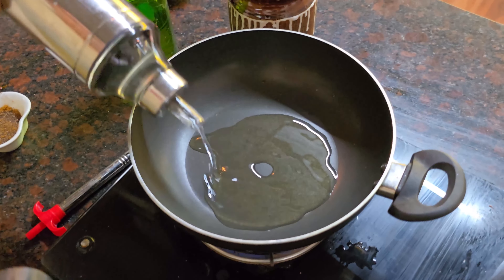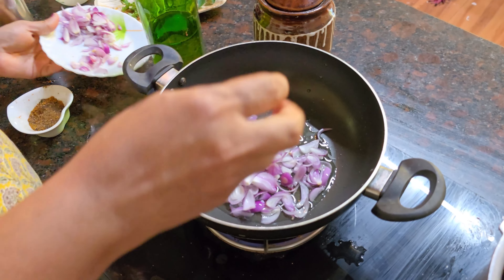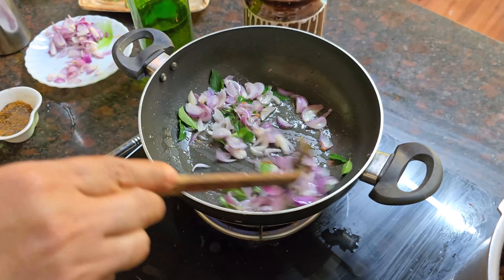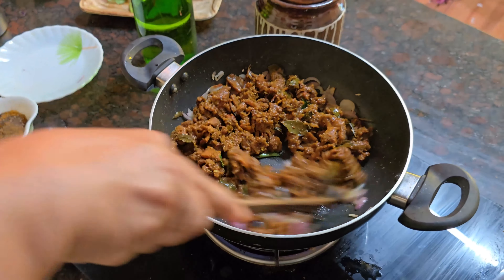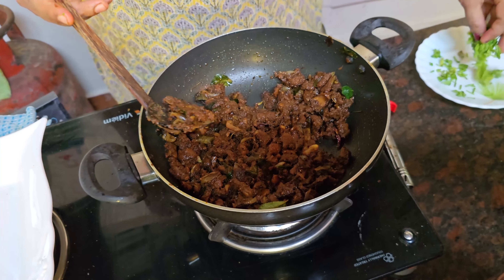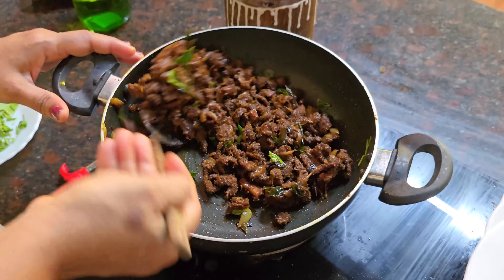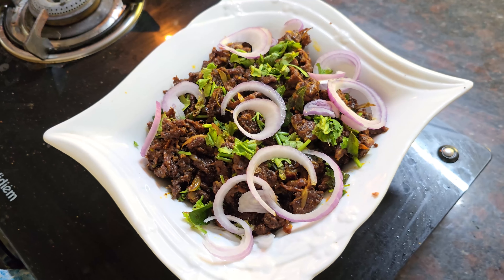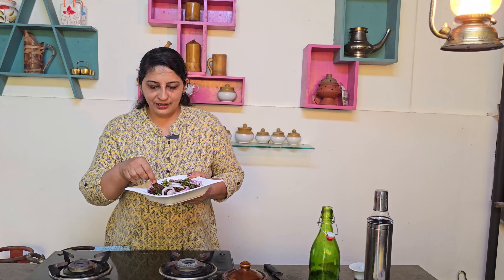ആടിന്റെ ബോട്ടി,നിങ്ങൾ ഉണ്ടാക്കിനോക്കിട്ടുണ്ടോ..?